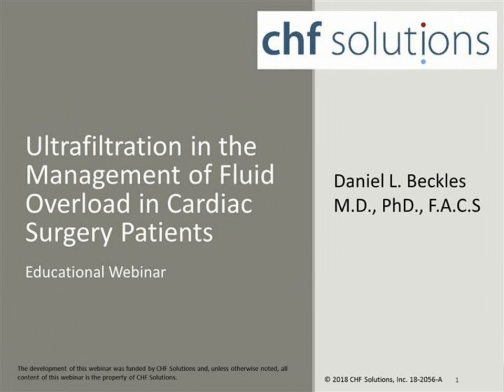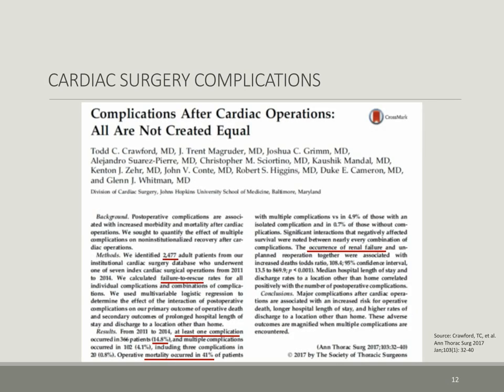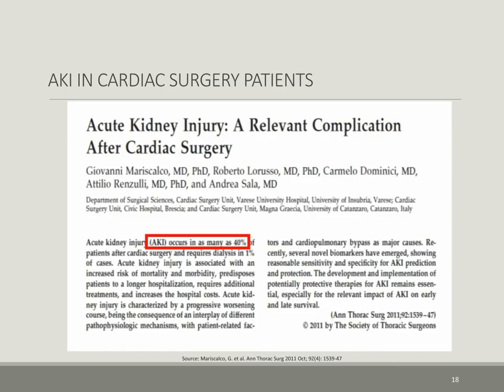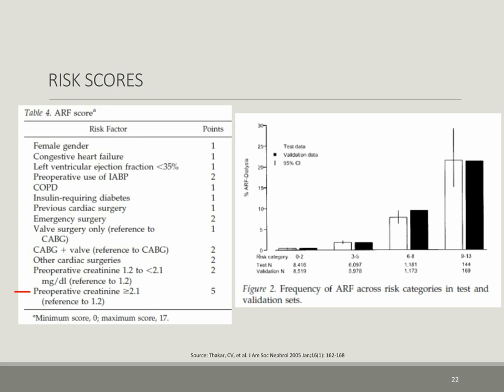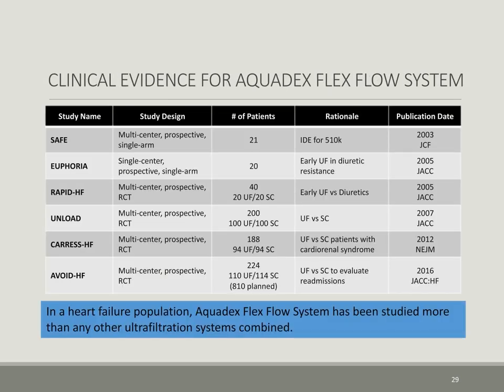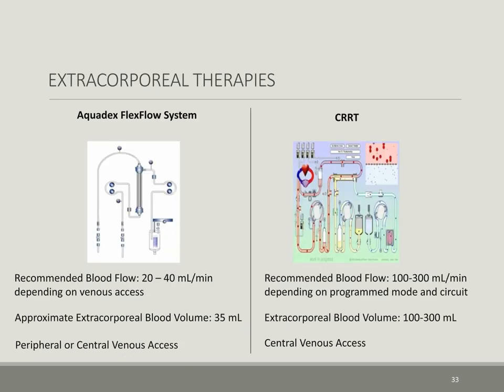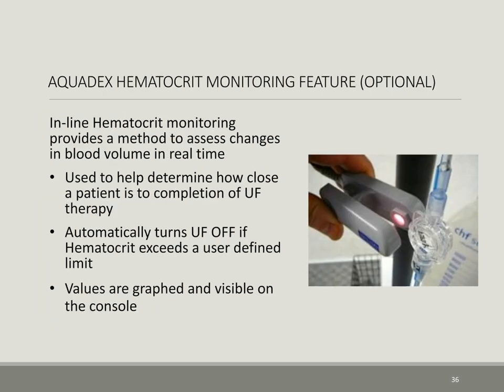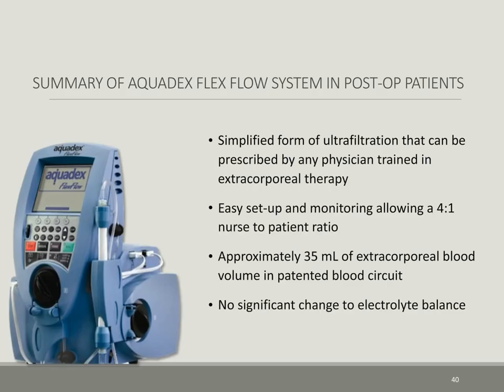Dr. Beckles - Ultrafiltration in the Management of Fluid Overload - Educational Webinar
Ultrafiltration in the Management of Fluid Overload in Cardiac Surgery Patients - Educational Webinar